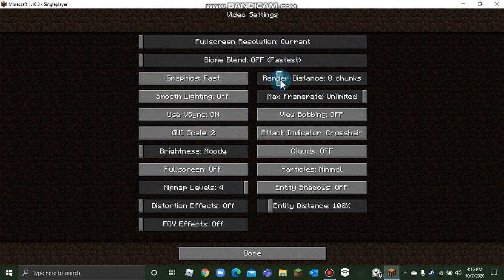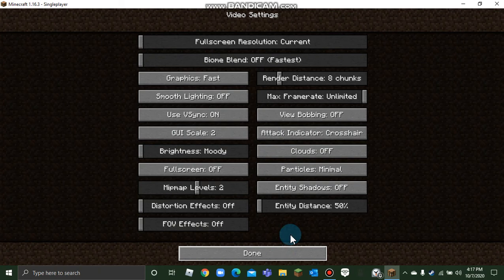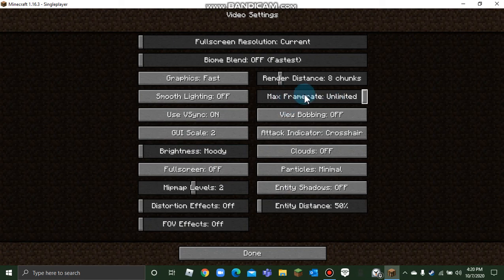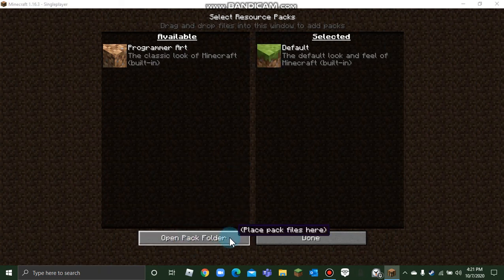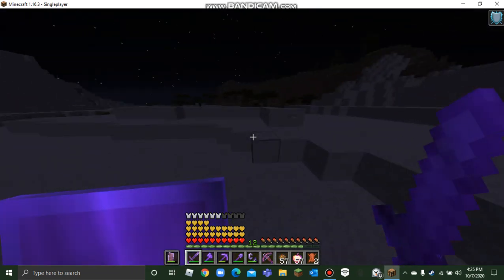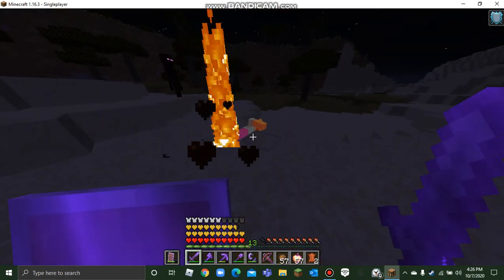minecraft part 1